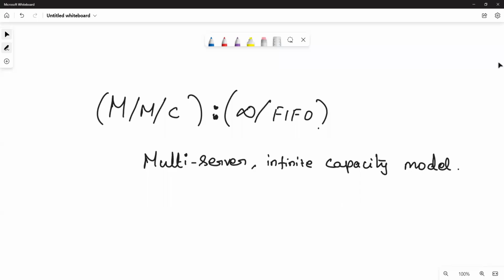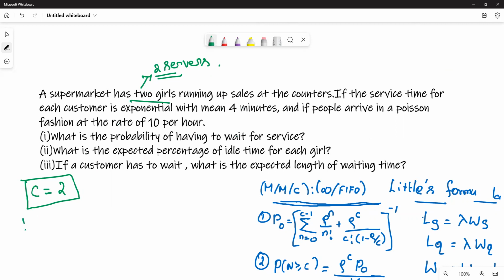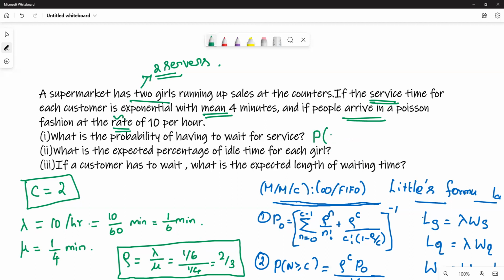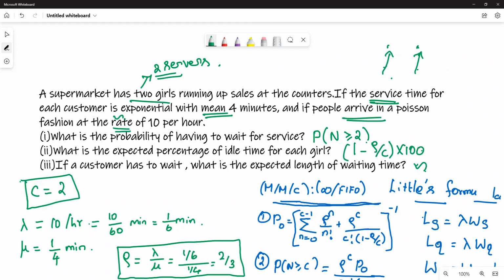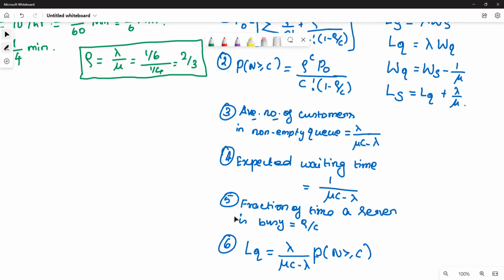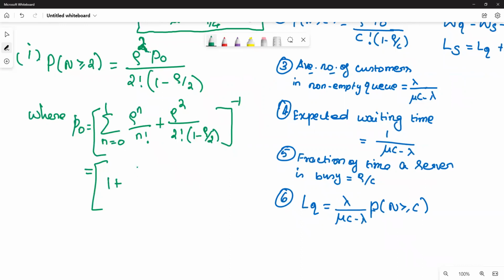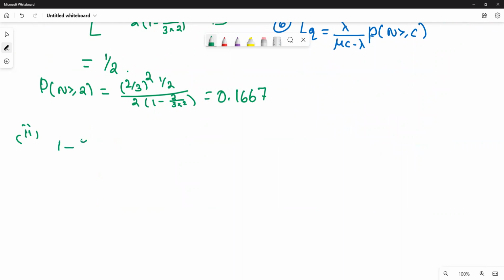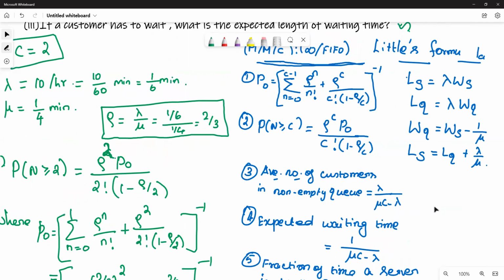(M/M/C):(infinity/FIFO) / Multi server infinite capacity model